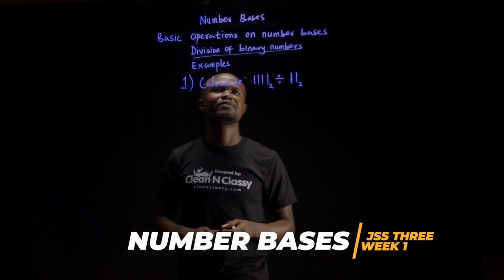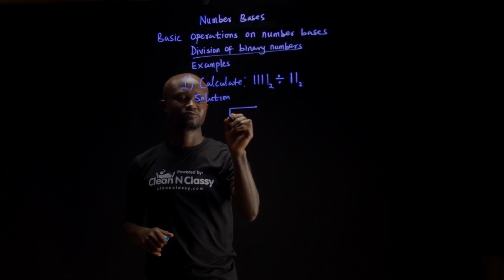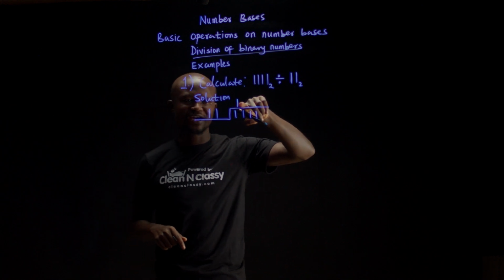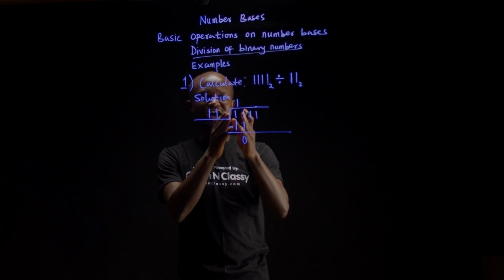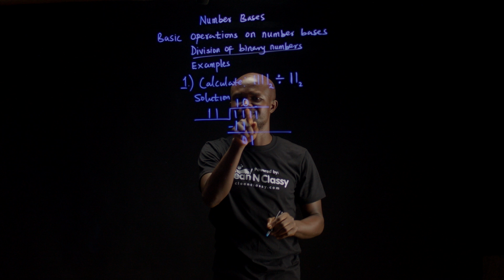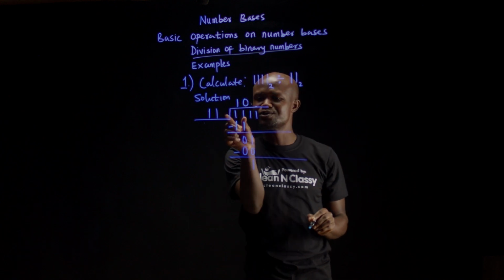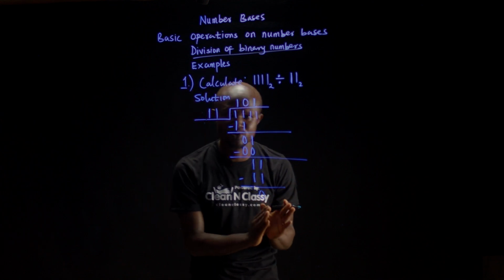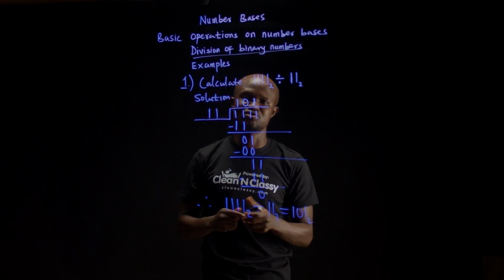JSS3 | Mathematics | Number bases | Basis operation | Division of binary numbers | 3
What You'll Learn:
- How to identify, interpret, and solve problems on division of binary numbers.